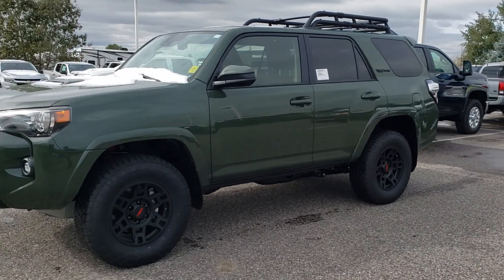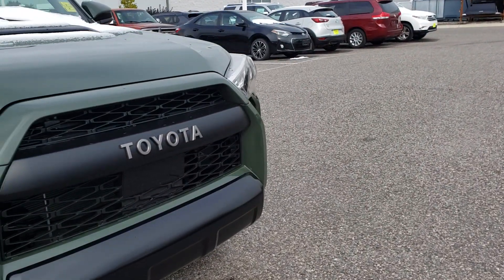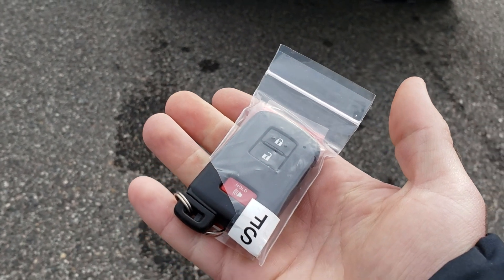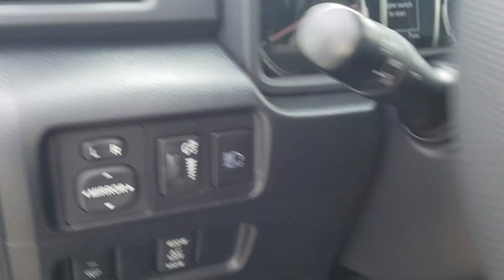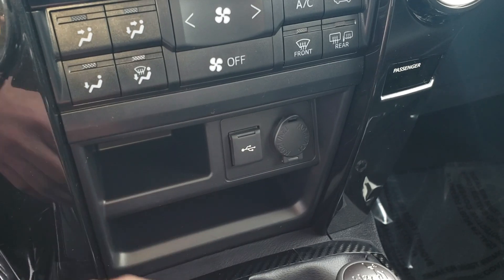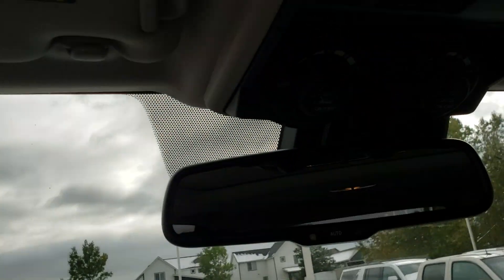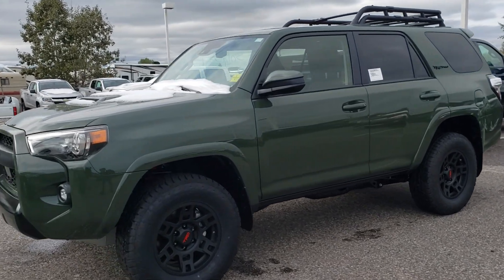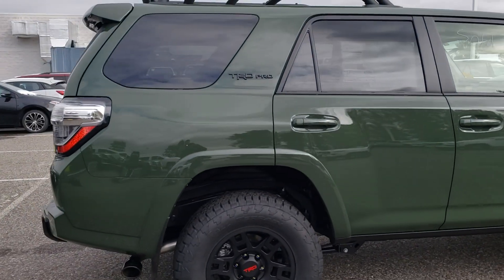2020 Army Green pro 4runner